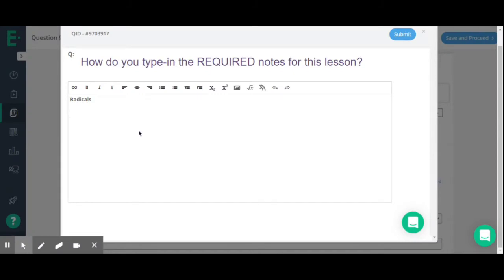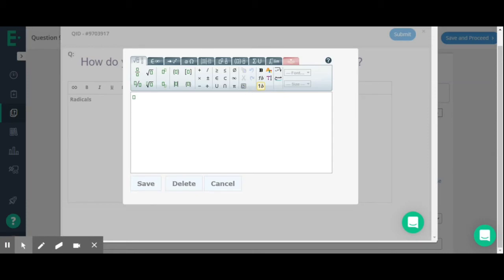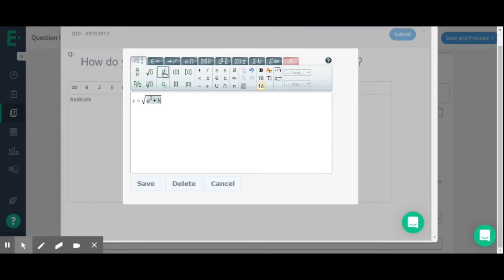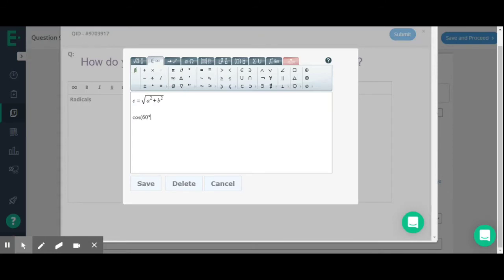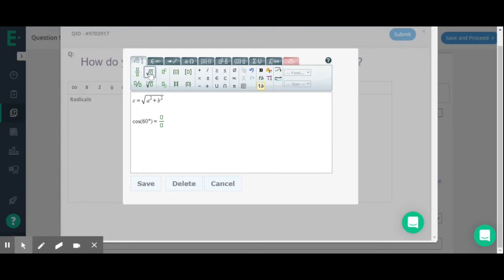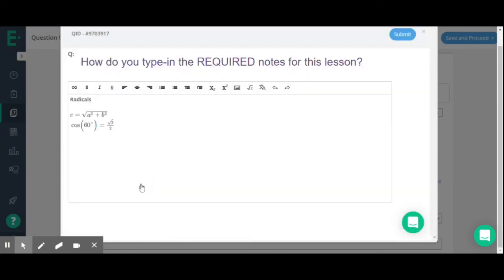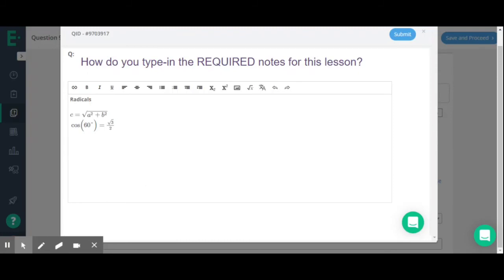Typing Expressions with Radicals